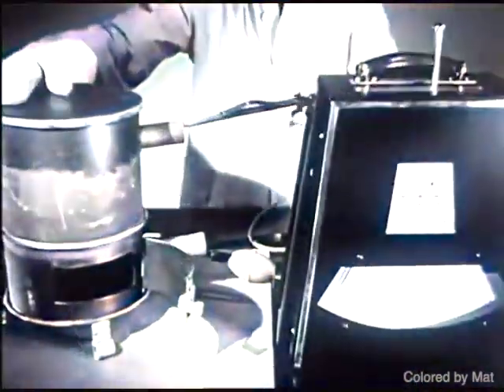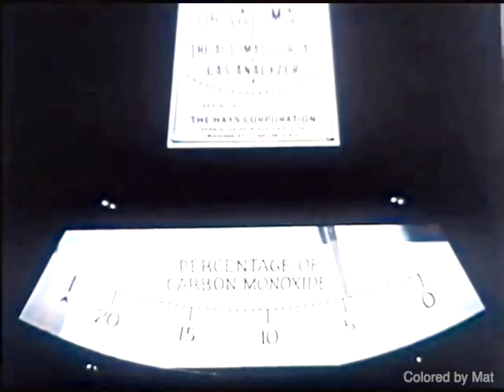Chevrolet film 1938 - The Hot Head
This 1938 Film demonstrates how combusion works. This film has been colorized